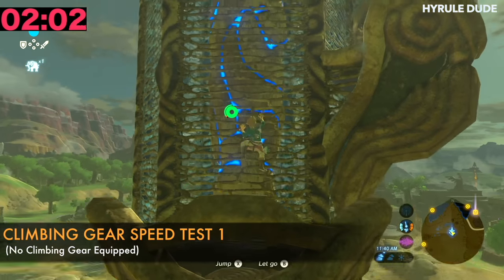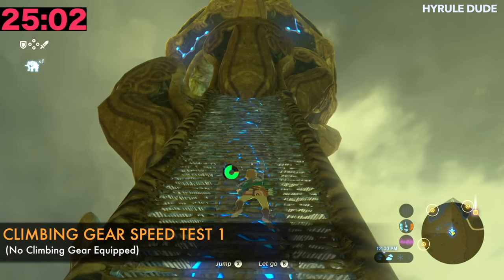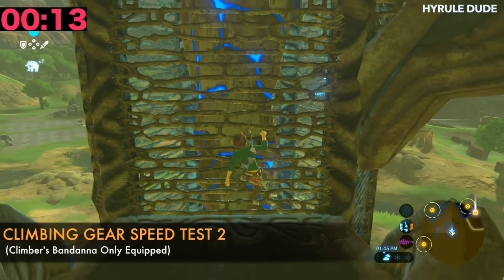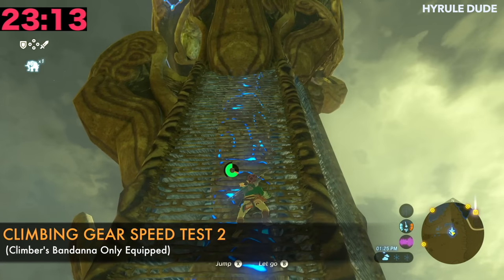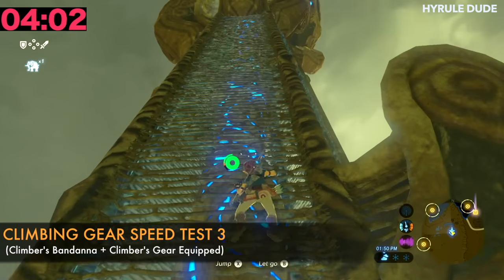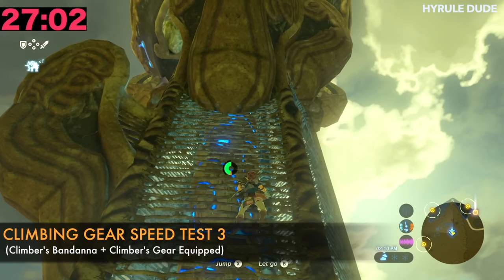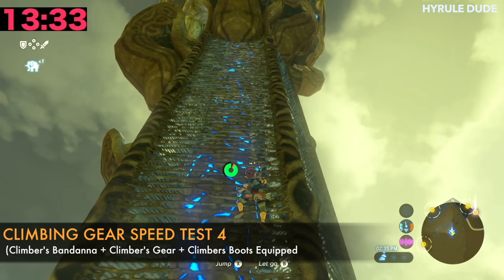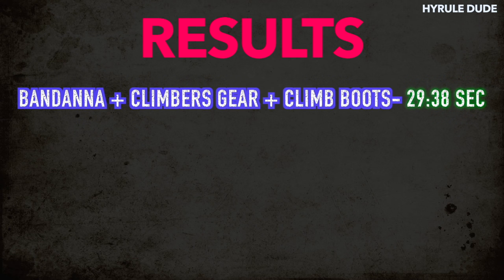Don't think you need climbing gear? Think Again! - Zelda: Breath of the Wild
I wanted to know if there was a difference in climbing speed when using the Climbing Gear in Zelda: Breath of the Wild.  This video shows how much time can be saved with either all of the climbing gear or just parts in comparison to using no Climbers gear whatsoever. The results are rather interesting! Check it out!

Gear used:
Climbers boots
Climbers gear
Climbers bandanna

Botw gameplay on Nintendo switch.

Here are some other videos I've done covering this amazing game!

Gear Used to Make this Video:

1) El Gato HD60 Game Capture Card
2) iMac 27 Inch Retina 5K
3) Blue Snowball